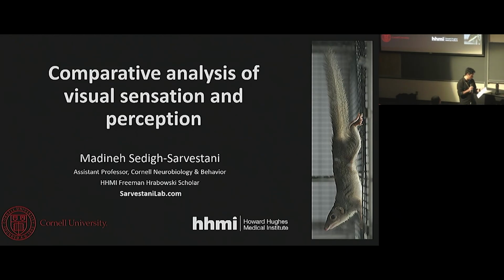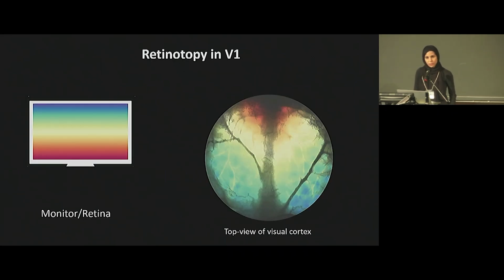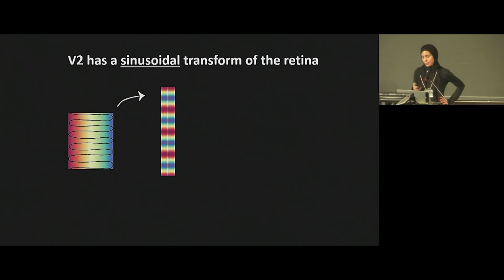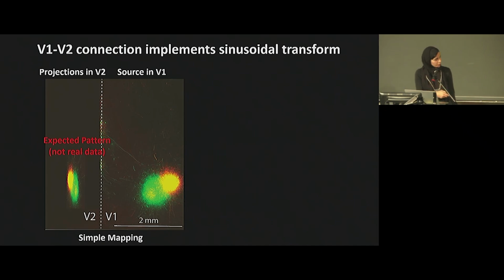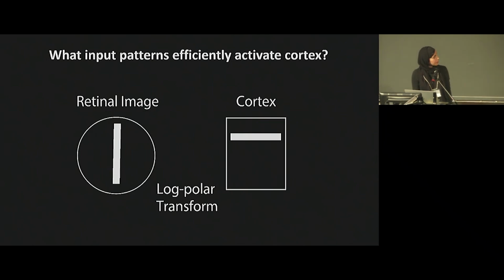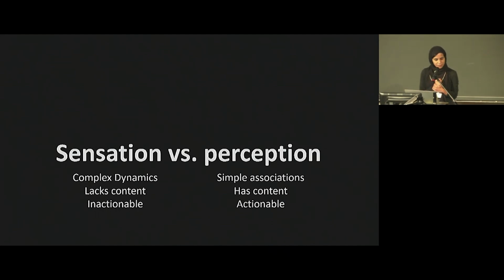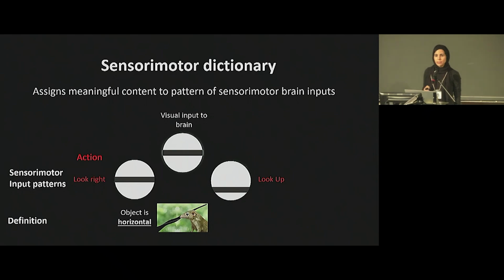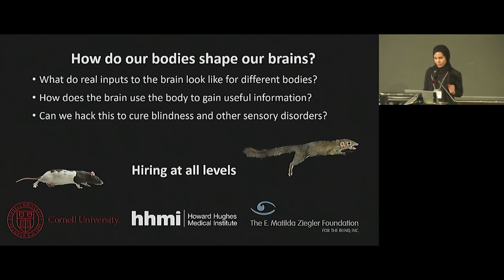Madineh Sedigh-Sarvestani - Comparative analysis of visual sensation and perception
Comparative analysis of visual sensation and perception - Dr. Madineh Sedigh-Sarvestani (Cornell University, NY, USA)